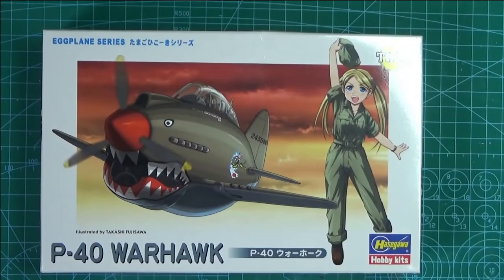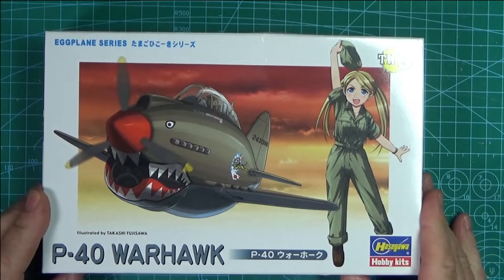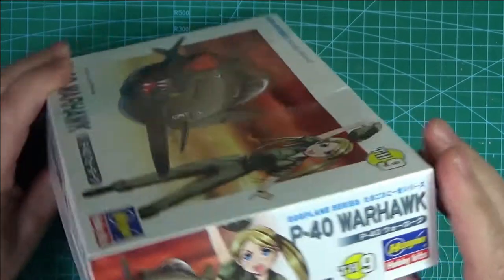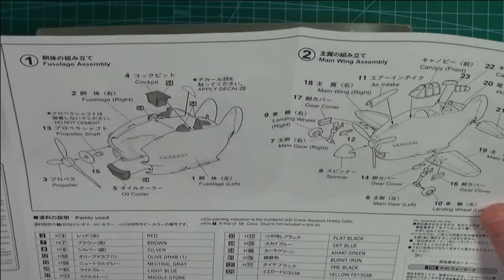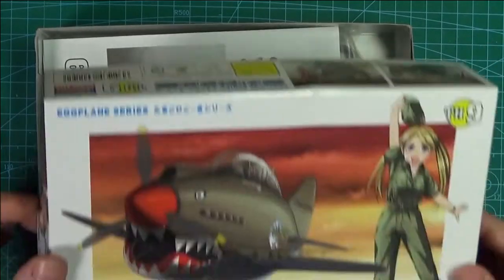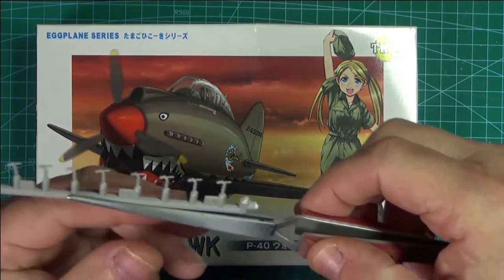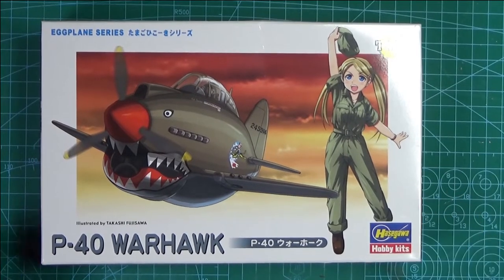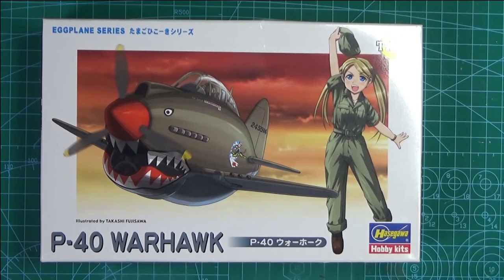HASEGAWA P40 WARHAWK EGG PLANE 2019 G-BUILD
Egg plane Group Build 2019 hosted by Charlie Mac & Munchkin Modeling Man.   Egg- expensive models build for modellers that are cracking up and I'm not yoking.    This is a egg-exclusive group build is for anyone lol